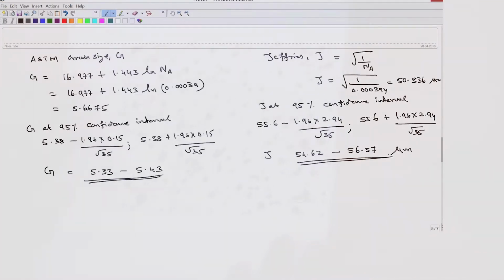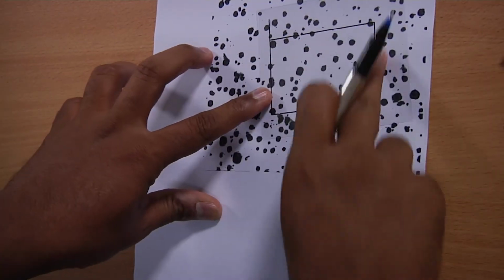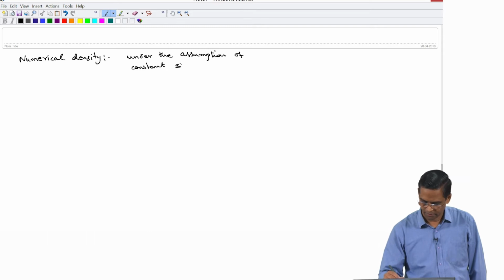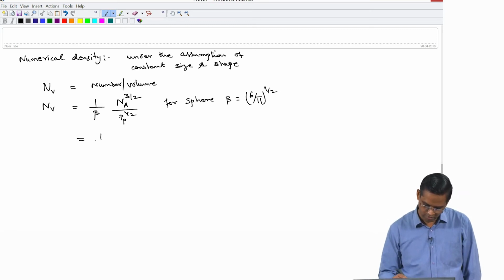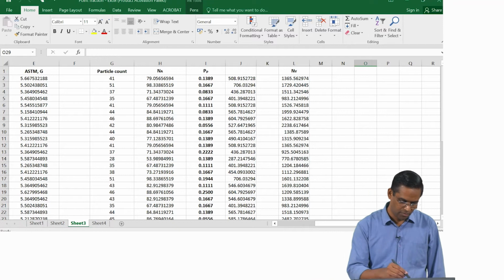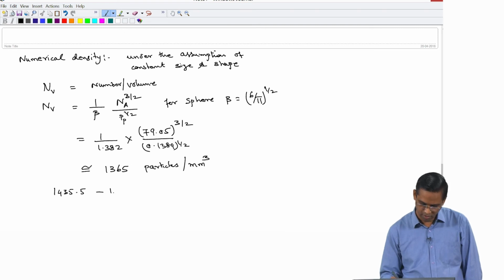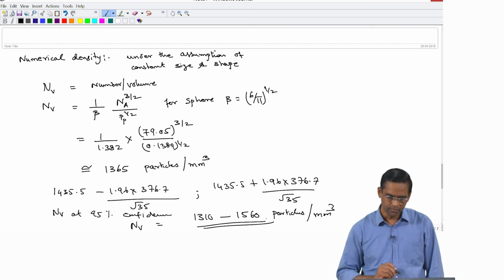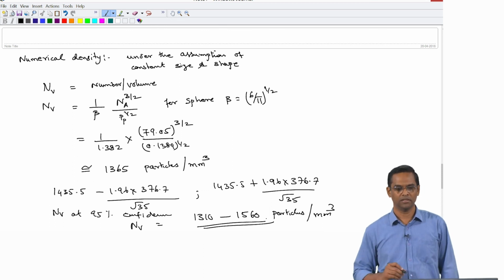Counting of Grains and Particles Part 4